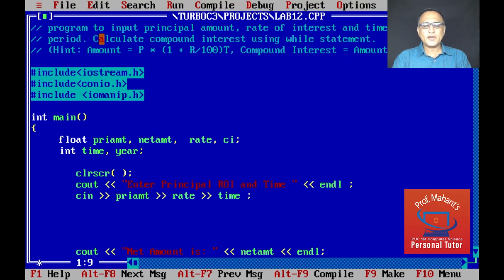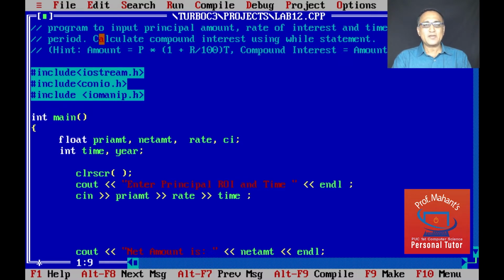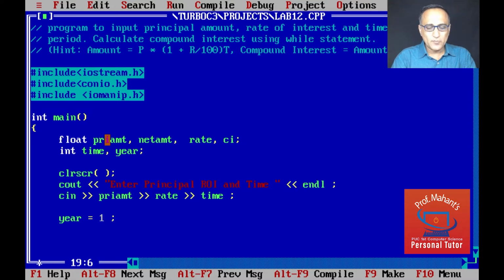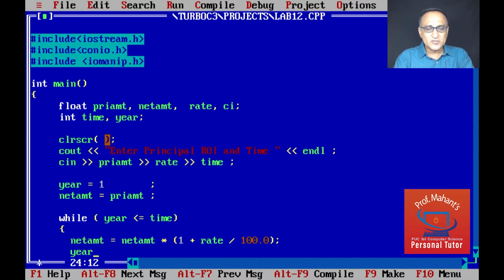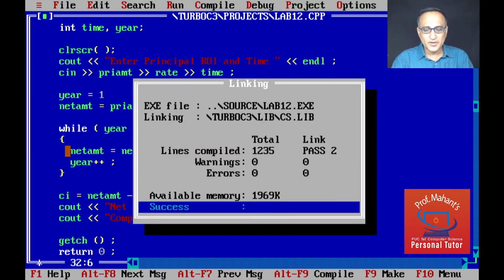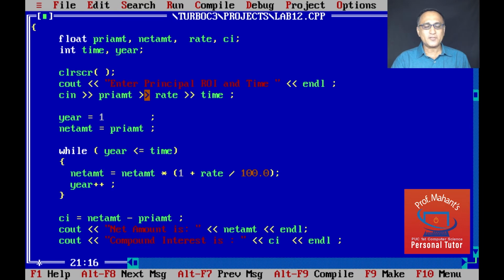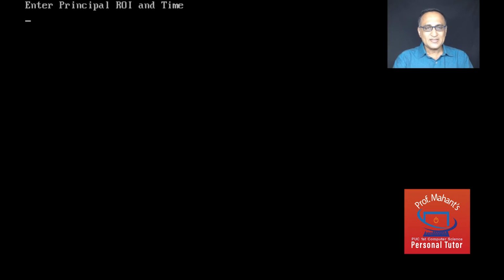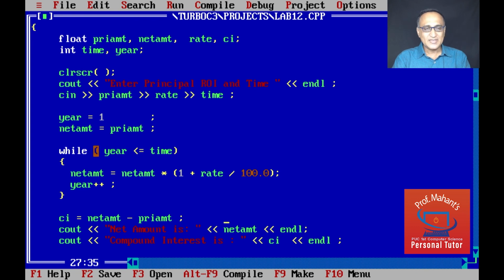Lab 12 Write a program to input principal amount, rate of interest and time period and calculate c